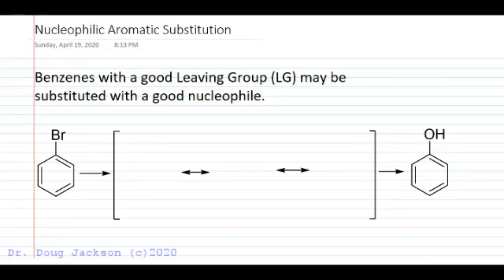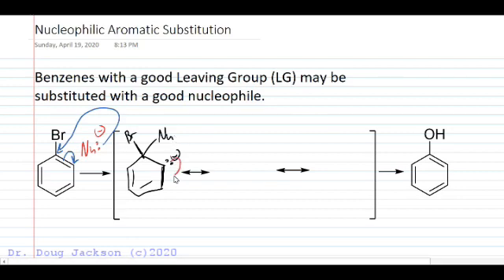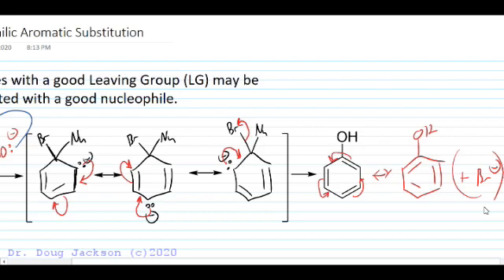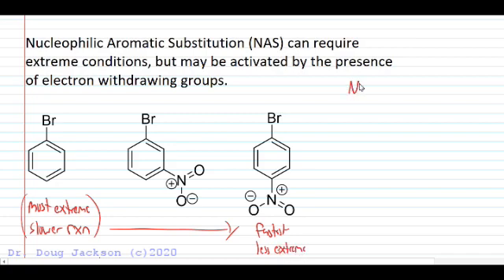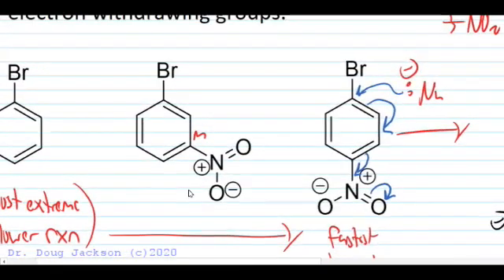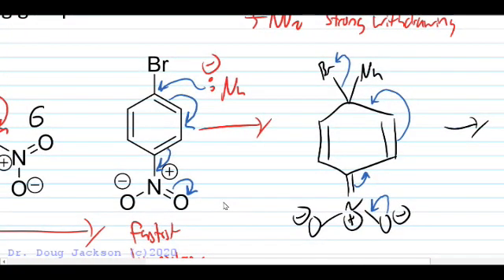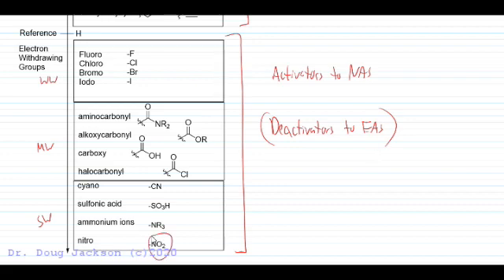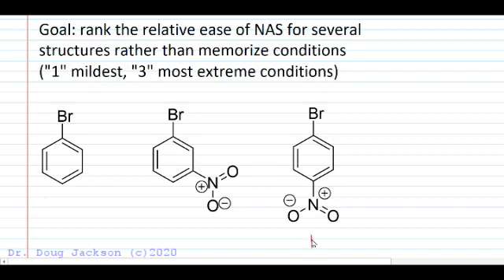Nucleophilic Aromatic Substitution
Looks at the differences in Nucleophilic Aromatic Substitution and Electrophilic Aromatic Substitution.  Looks at the factors that accelerate or decelerate.